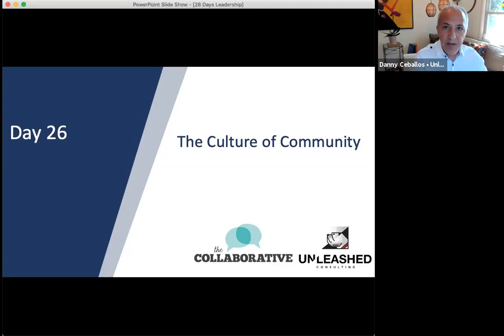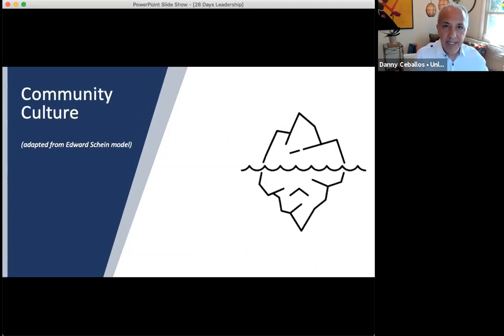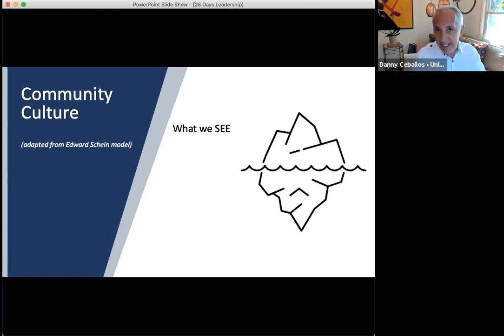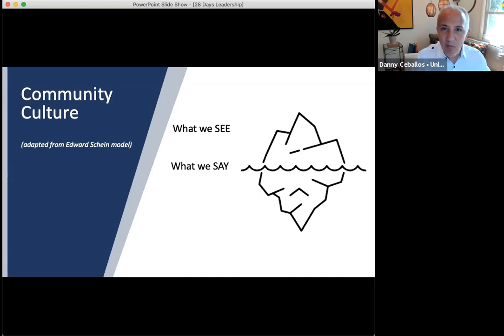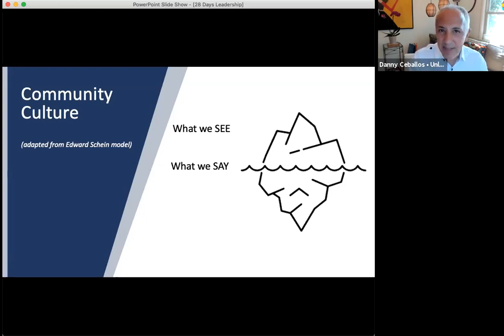DAY 26 The Culture of Community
In today's video, we introduce the "Culture Iceberg" as a frame to utilize when considering the culture of your community.  What happens when you have "undiscussables"?